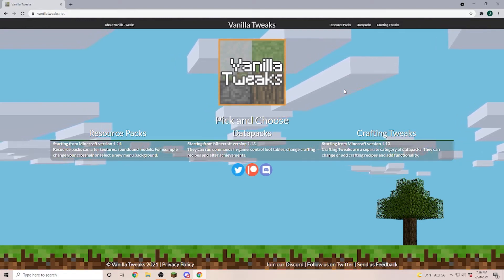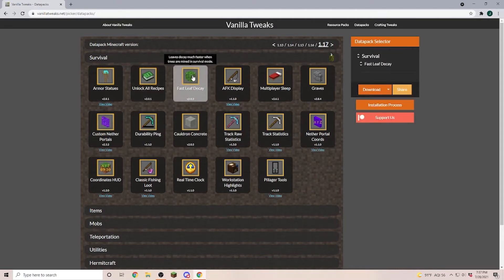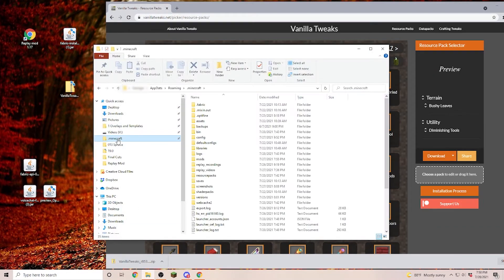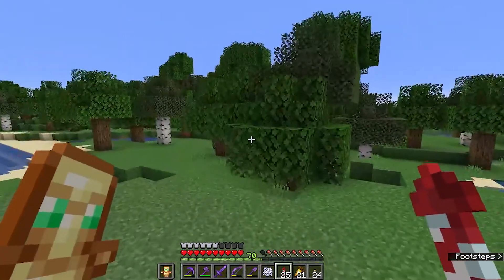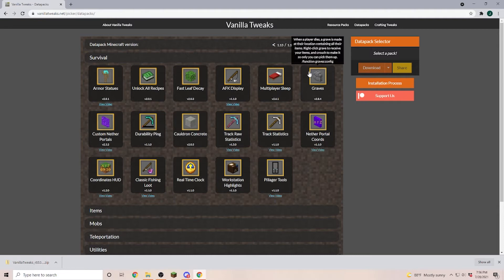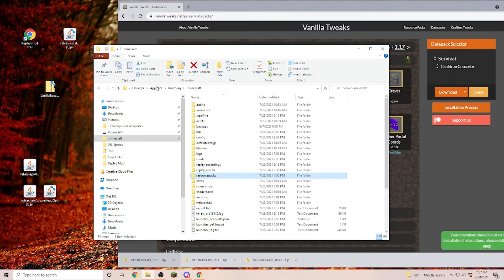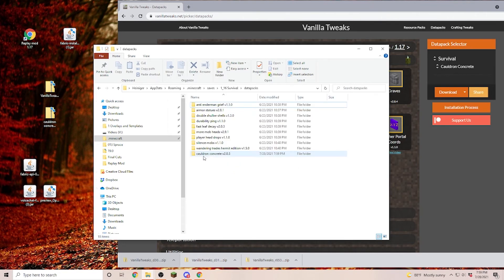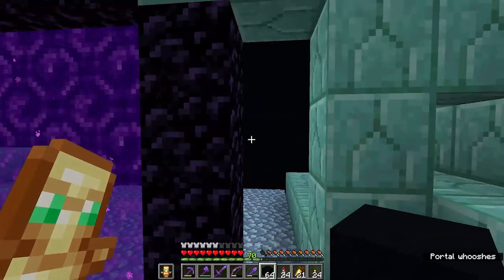5 Minute Quickie: Install Resource and Datapacks from Vanilla Tweaks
What is the difference between a Resource and Datapack and how do we install them. Watch this quick Video and I will guide you how to install both of them. We are going to use everyone's Favorite Vanilla Tweaks, but the installation process is the same if you get them from other places.

My Favorites:

Resource Packs
- Lower Grass, Myceilium, Grass Paths, Podzol, Snow, Crimson and Warped Nylium
- Sticky Piston Sides
- Directional Hoppers
- Directional Dispensers and Droppers
- Directional Observers
- Redstone Power Levels
- Brewing Guide
- Clean Glass / Stained Glass and Tinted Glass
- Lower Shield

Data Packs:
-Armor Statues
- Fast Leave Decay
- Durability Ping
- Player Head Drops
- Silence Mobs
- Wandering Traders

0:00 Resource vs Datapack
0:45 Resource-Pack Download and Install
2:24 Data-Pack Download and Install